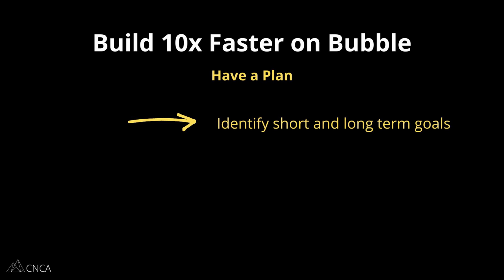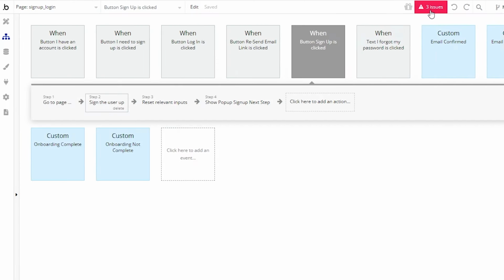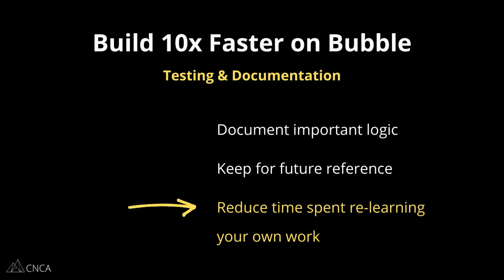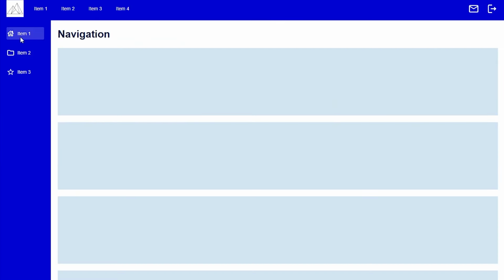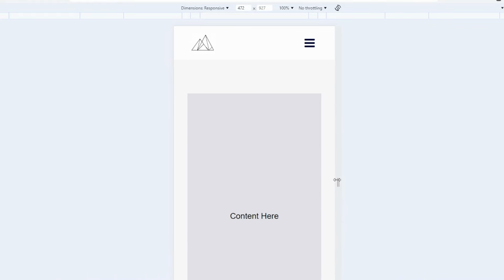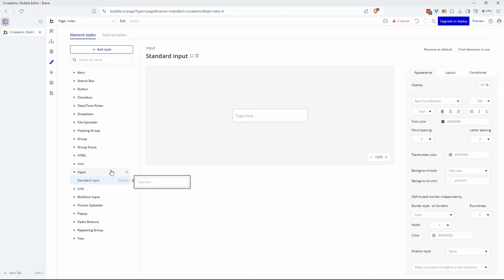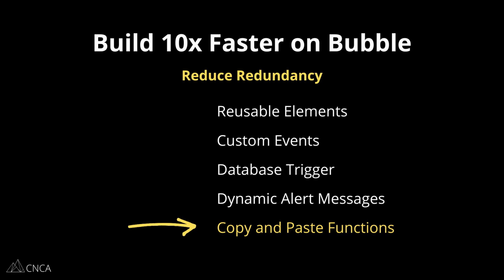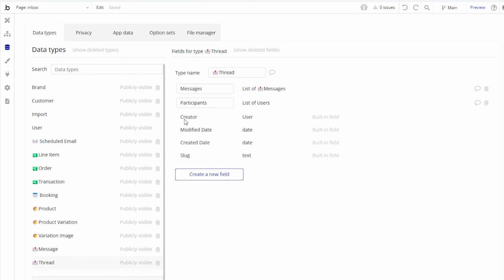How to Build Your Bubble App 10x Faster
In this video, you’ll learn our favorite foundational best practices to 10x your app development speed. Because the reality is, Bubble gives you a TON of control over your app’s development, but that means there’s a lot to learn. (And that learning curve? It can slow things WAY down.) Everyone - no matter what type of app - should use these. Watch the video now to learn more.

0:00 - Fast Development Overview
0:15 - Have a Plan
1:36 - Follow User Stories
3:38 - Testing and Documentation
6:58 - Understand Core Concepts
12:58 - Keep a Clean Editor
14:51 - Use the Responsive Engine
19:21 - Tactics to Build Quickly